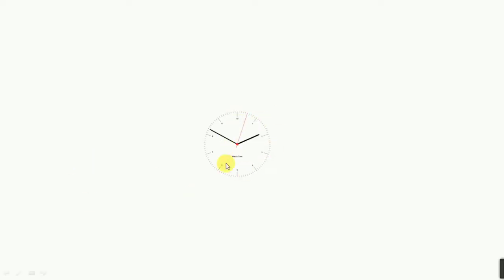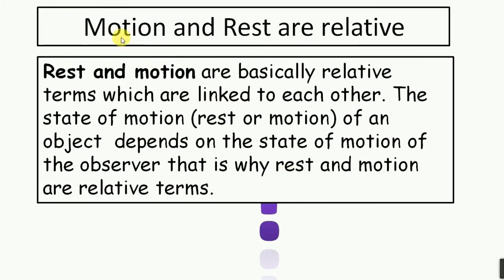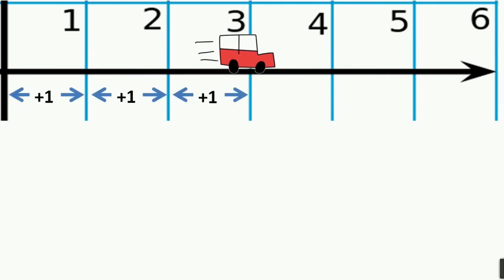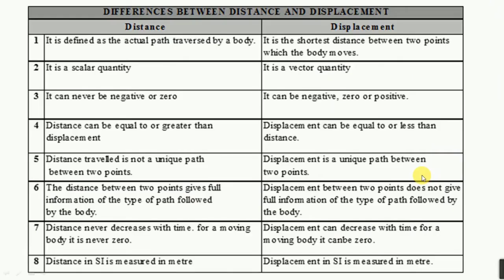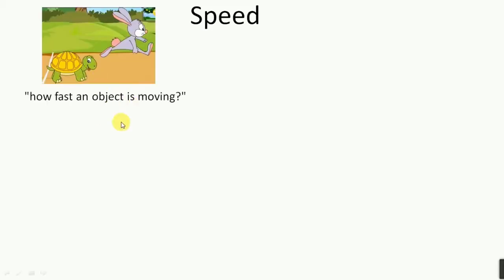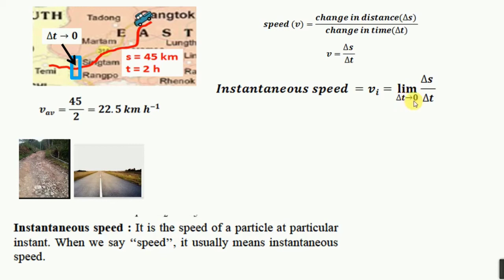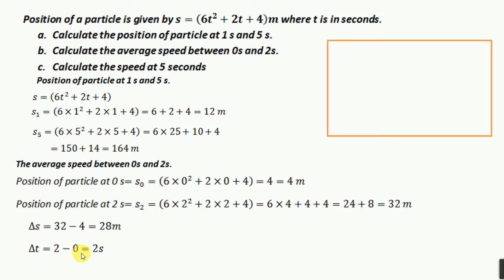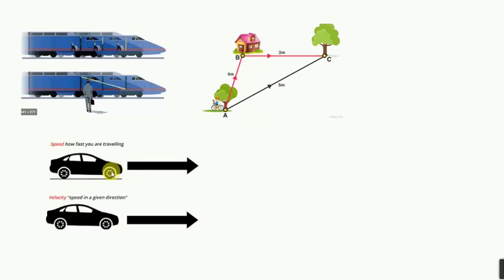Motion class xi